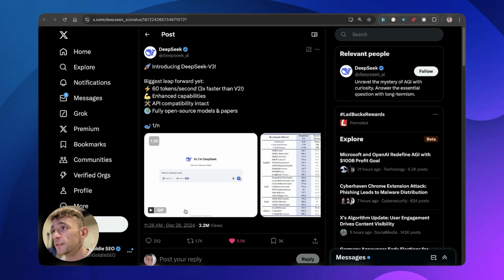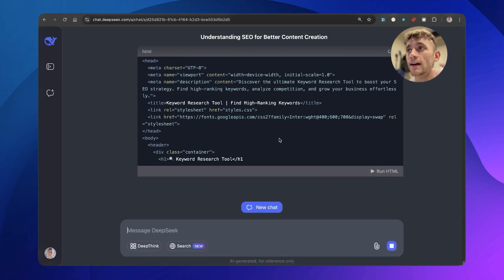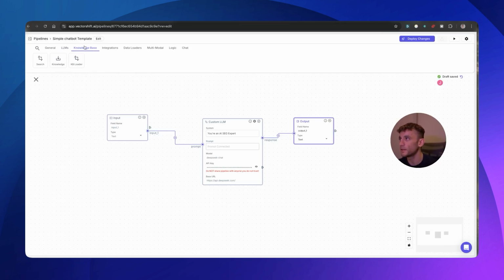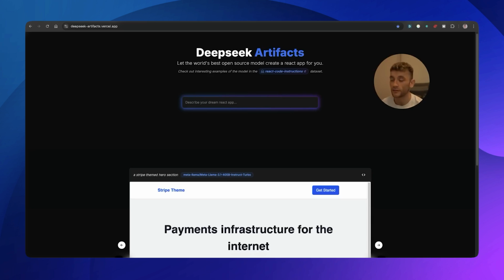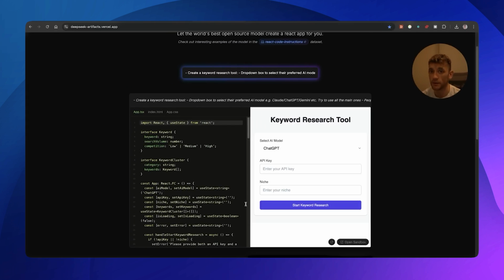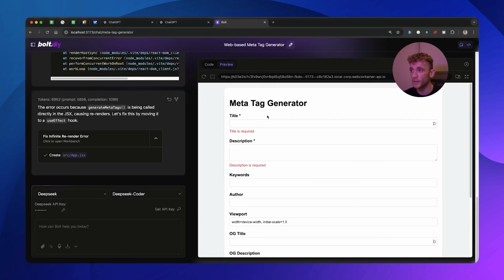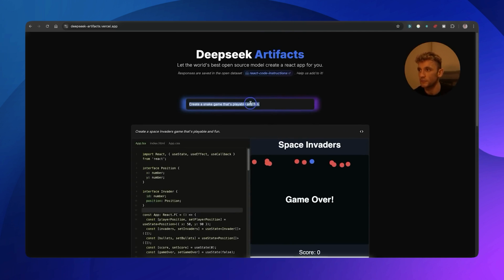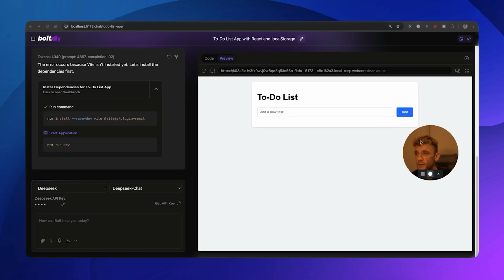DeepSeek-V3 is WILD (FREE COURSE!)